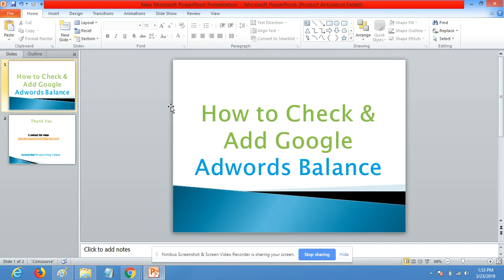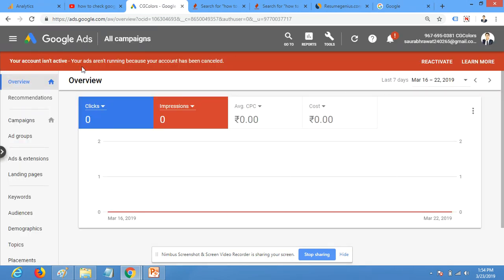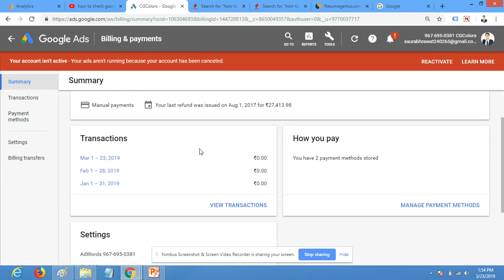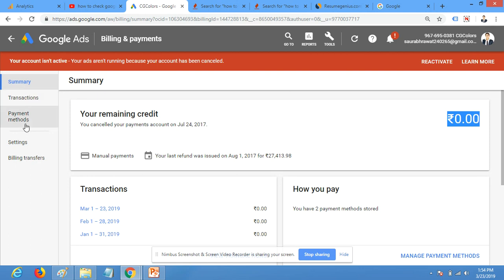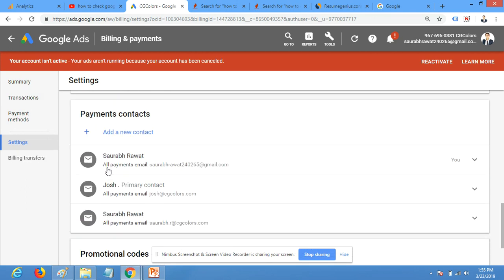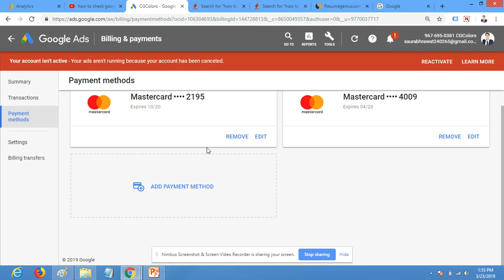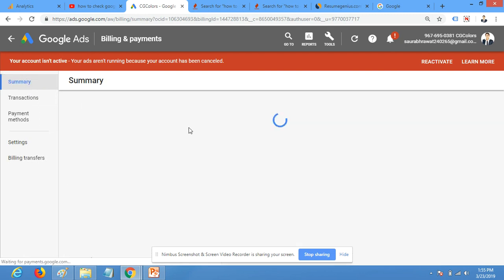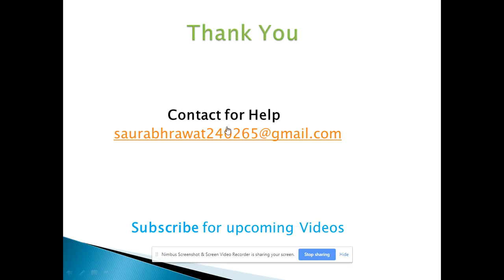How to Check & Add Google Adwords Balance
How to check Google ads balance and how to add money in google adwords account. how to check google adwords price and balance.